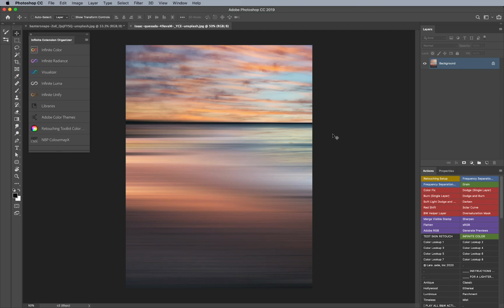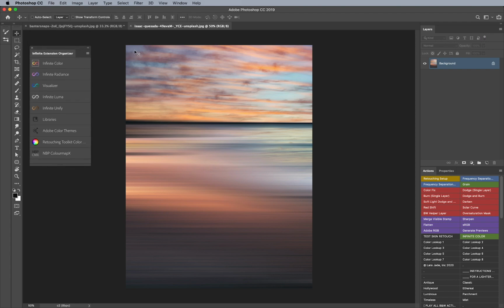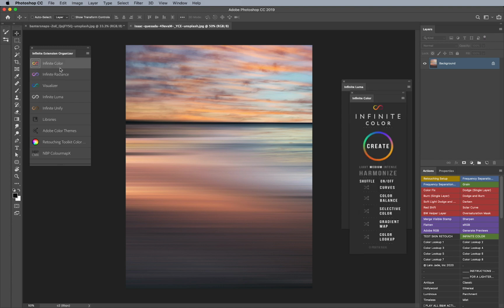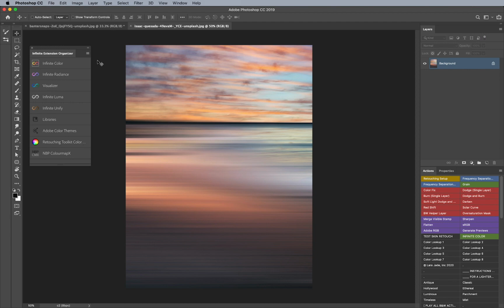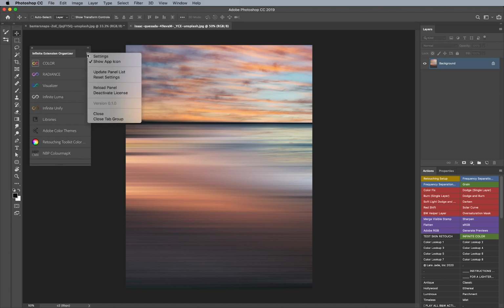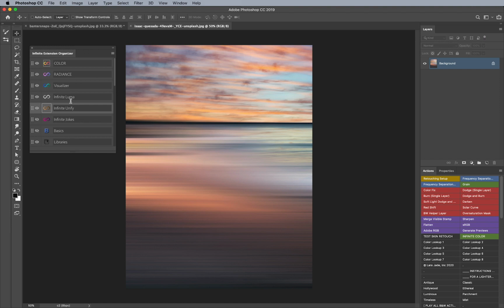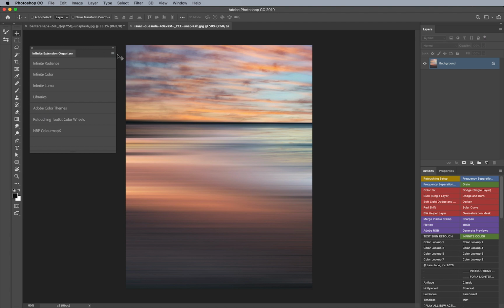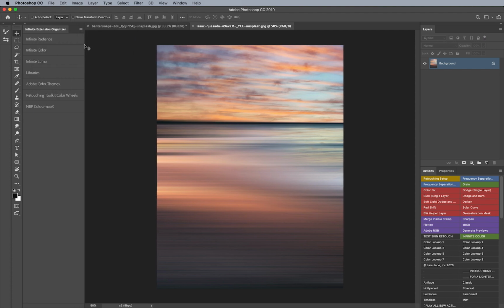Keep Your Photoshop Tools Tidy with the Infinite Extensions Organizer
Got lots of extensions for Photoshop? This simple tool keeps them organized in one place. It's called the Infinite Extension Organizer, and it was made by the same people who created Infinite Color Panel.